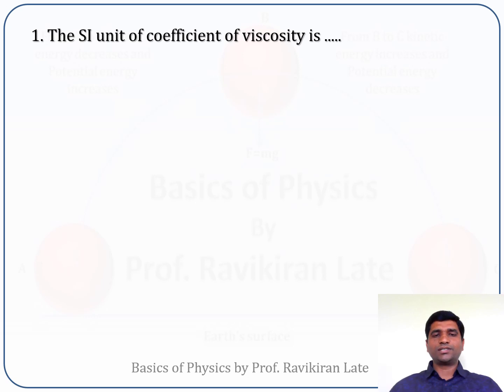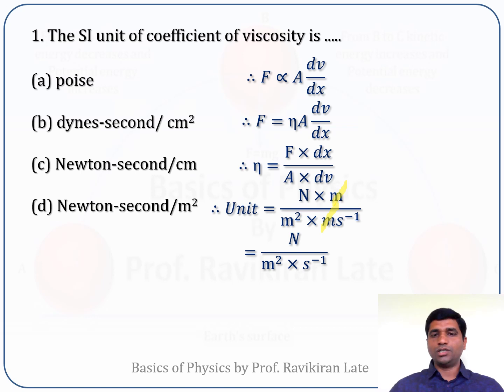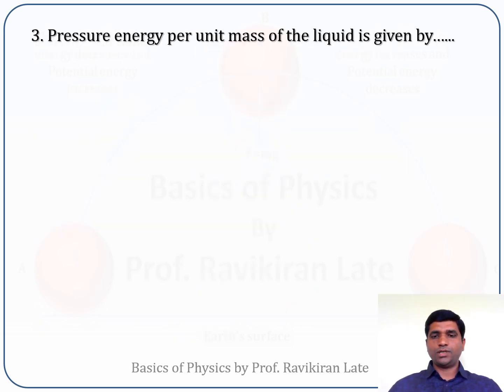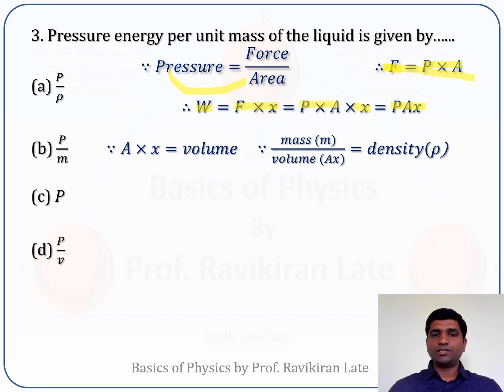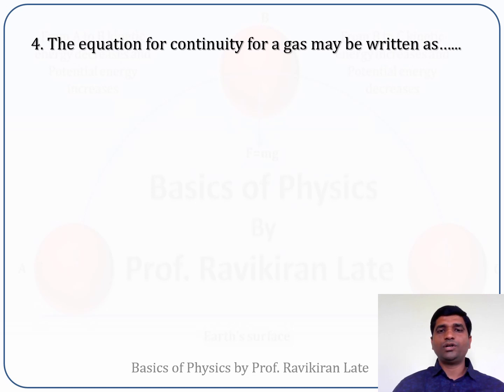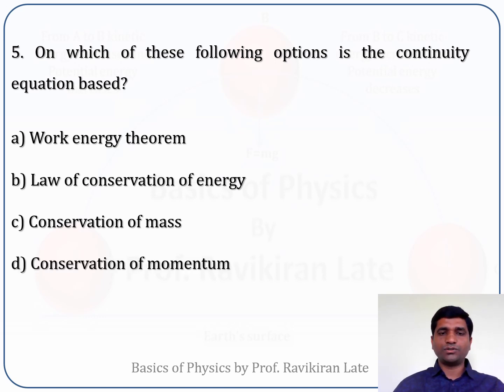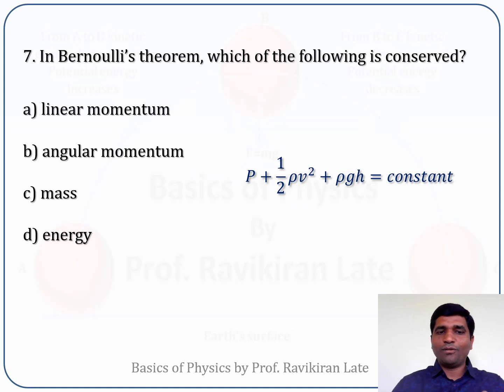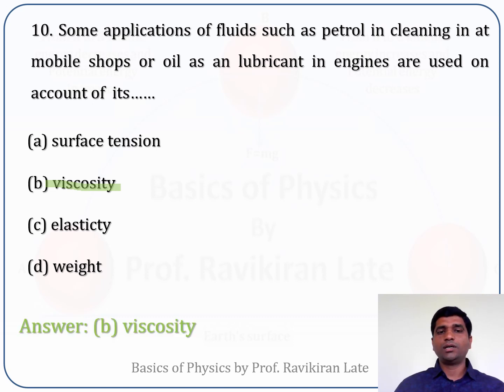MCQ Viscosity Fluid Mechanics Properties of Matter MHTCET NEET IITJEE IITJAM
Multiple choice questions (MCQ) on Topic Fluid Mechanics Viscosity are covered in the present session by Prof. Ravikiran Late. These MCQ's are important from online exam point of view for F.Y.B.Sc. Physics Paper 1 Mechanics students. Further Fluid Mechanics is an important topic for competitive exams IIT-JEE/NEET/MHTCET/NET/SET/GATE/JAM in Physics.